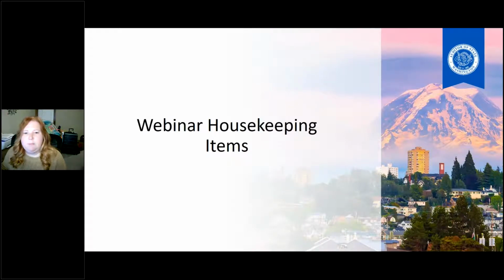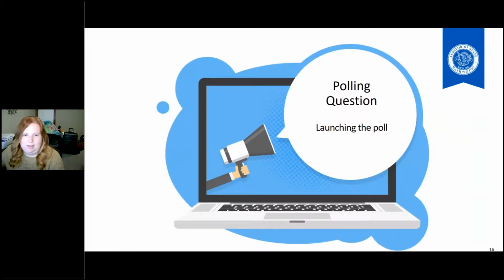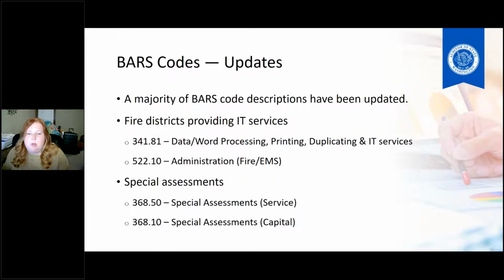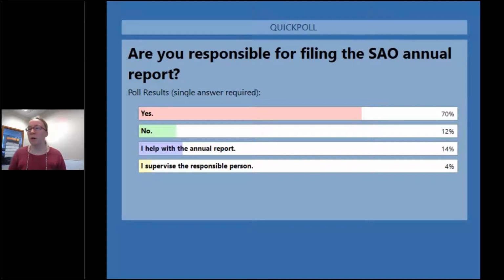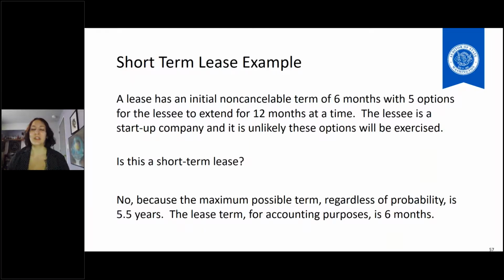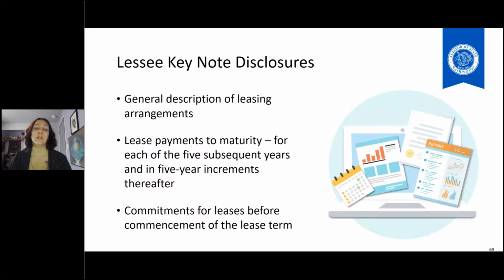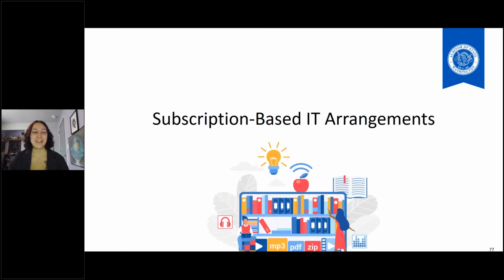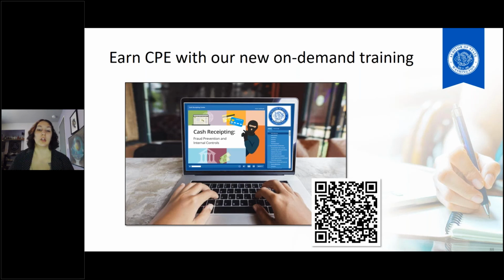2022 BARS Update - Cash Basis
2022 BARS Update webinar recording from October 2022.This 100 minute recording with SAO's Local Government Support Team provides updates on the changes coming to the Cash BARS Manual in December 2022, including important accounting and reporting updates that effect Cash governments, annual report filing changes, and more. The second half of the recording will provide training on the leases changes that are effective for fiscal year 2022 accounting and reporting.